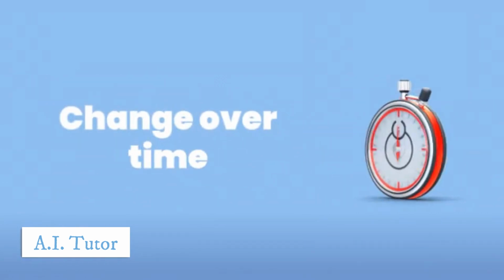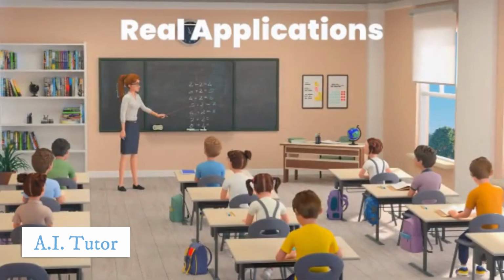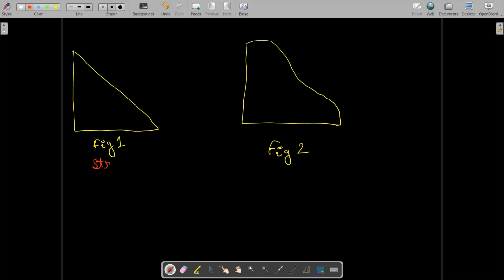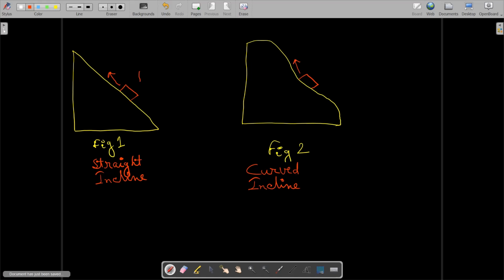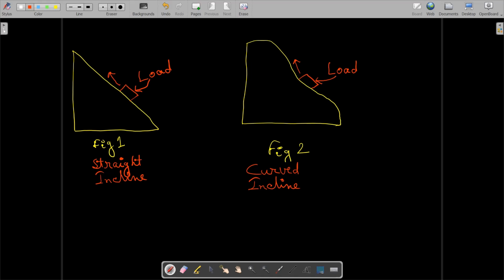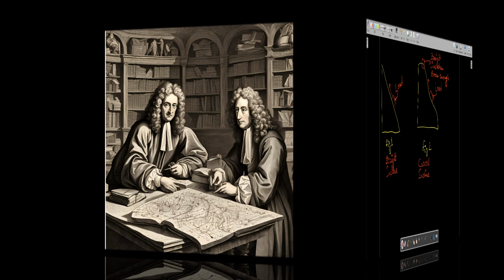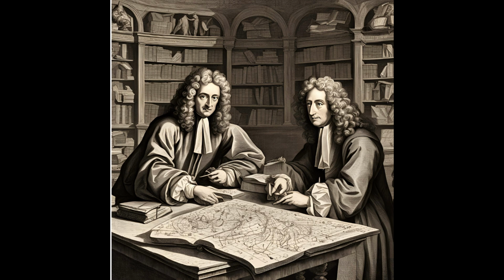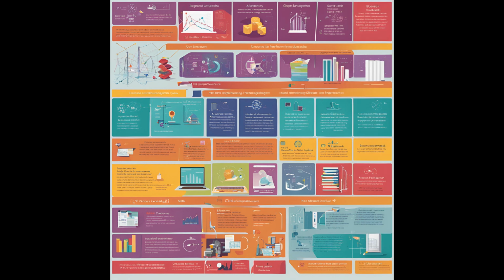What is Calculus? 📈 Uncover the Secret Math Powering AI & More! | A.I. Tutor- Episode 1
Curious about calculus but feel overwhelmed by complicated math jargon? Or maybe you've heard it’s essential for understanding advanced fields like artificial intelligence and machine learning but don’t know where to start. 🤔 Well, you're in the right place! In this video, we'll unravel calculus from the ground up, explaining what calculus really is, why it’s crucial, and how it powers everything from AI to modern tech. 📱
Why is Calculus So Important?

Calculus is a branch of mathematics that focuses on change and motion. But don’t let that scare you! It’s the very foundation for everything we use in advanced technology, including artificial intelligence, physics, economics, and more. 🌐 In fact, it’s the hidden engine behind machine learning algorithms that learn, adapt, and predict. Learning calculus is essential if you want to understand how systems work and how data transforms into actionable insights.

Key Concepts You’ll Learn:
We start by explaining what calculus is in simple terms and break it down to the fundamentals. At its core, calculus studies how things change—whether it’s speed, growth, or the increase in data trends. We’ll go into the concepts of differential calculus and integral calculus, and how they help us measure and predict change.

Differential Calculus: Measuring Change 📈
Ever wonder how a car’s speedometer works or how economists predict inflation? Differential calculus studies rates of change, helping us calculate things like speed, acceleration, and so much more. From understanding how fast an object is moving to tracking your progress on that diet plan 🍎, differential calculus is at work.

Integral Calculus: Adding Up Change 🔢
Integral calculus, on the other hand, helps us understand accumulation. Whether it’s calculating the area under a curve or figuring out total distance traveled, integral calculus focuses on summing things up over time or space. Think about it: if you can measure change (differential calculus), you also need a way to add up those changes to understand the big picture—that’s where integral calculus steps in!

Calculus in Real Life: Why It’s a Must-Learn 🚀
We’ll walk you through real-life applications of calculus that make it a must-learn subject. Did you know that self-driving cars and AI systems like recommendation engines rely on calculus? It’s true! From predicting stock market trends 📊 to analyzing the spread of diseases, calculus is the tool we use to understand and control complex systems.

Calculus in Artificial Intelligence and Machine Learning 🤖
Here’s where it gets super exciting! Calculus plays a key role in artificial intelligence and machine learning. Algorithms use calculus to minimize errors and optimize results, making them smarter with every iteration. It’s the “secret sauce” that allows AI to learn and adapt, and understanding this can take you one step closer to mastering AI!

Why You Should Care (Even if Math Isn't Your Thing)
If you're interested in tech, data science, AI, or any field that relies on problem-solving and analysis, calculus is very important to learn. It might feel daunting at first, but this video simplifies it into approachable concepts. Think of calculus as a powerful tool that helps you understand the world, from the physics behind roller coasters 🎢 to the algorithms suggesting your next binge-watch show.

How We’ll Help You Understand Calculus
In this video, we use:

Easy-to-follow visuals to break down complex ideas
Relatable examples to show you how calculus impacts everyday life
Simple language so that you don’t get lost in math jargon
A casual tone to make the journey fun and engaging
This isn’t your typical calculus lesson. We aim to make calculus exciting, showing how it’s not just about formulas but about understanding patterns, growth, and change everywhere in life.

Join Us on This Calculus Journey!
Calculus is more than just a subject—it’s a powerful language that reveals the secrets of our world. Whether you want to study AI, pursue data science, or just get better at problem-solving, calculus is an essential skill you won’t regret learning. And by the end of this video, you’ll not only know what calculus is but why it’s so crucial in fields that are reshaping our future.

🎬 Don’t miss out! Dive into the world of calculus with us, and unlock the math behind the magic of AI and beyond.